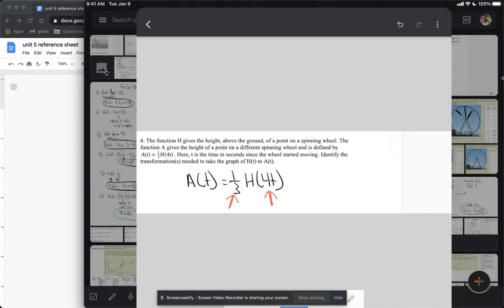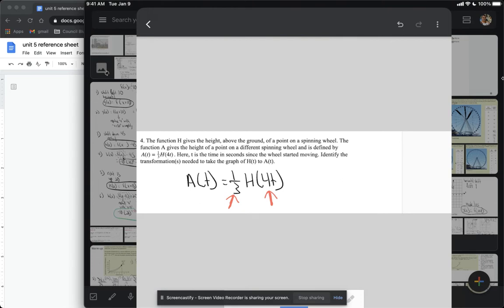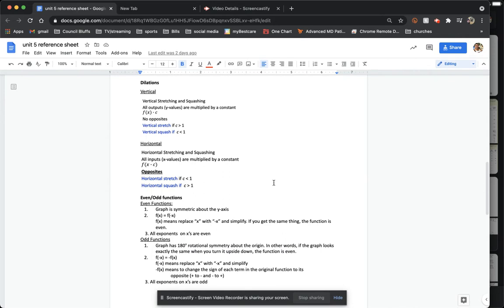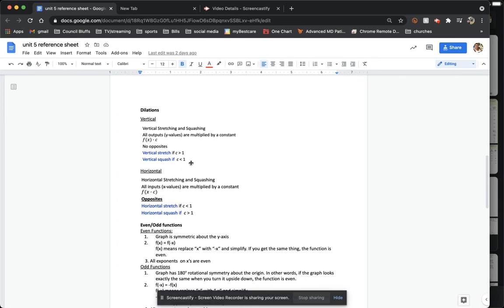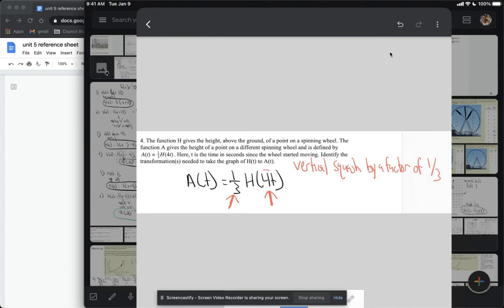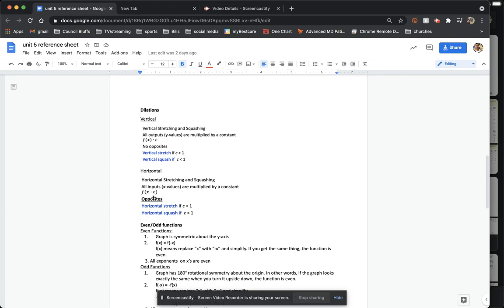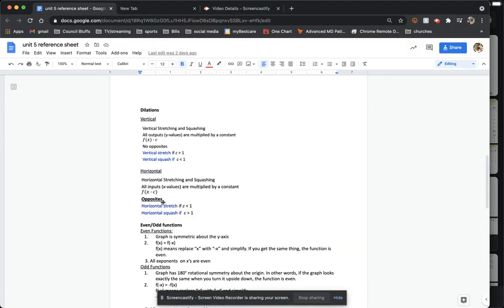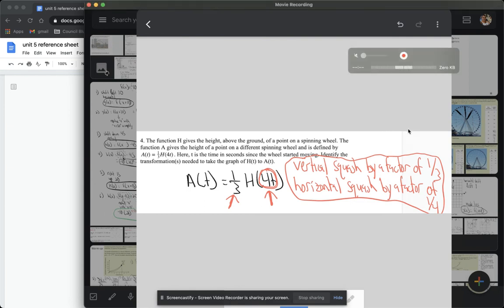unit 5 study guide #4